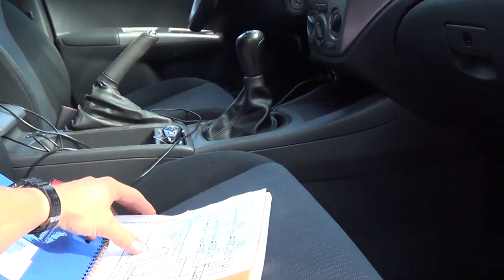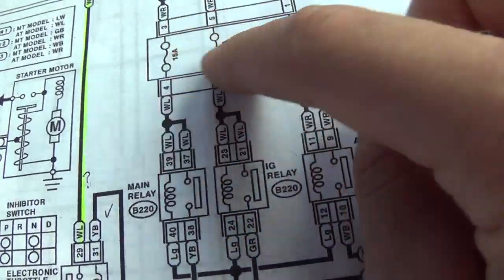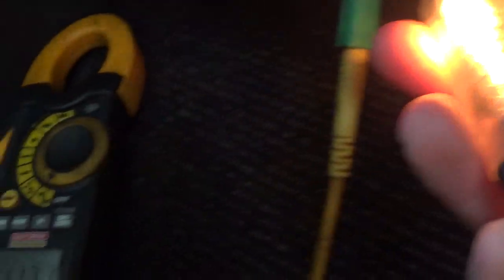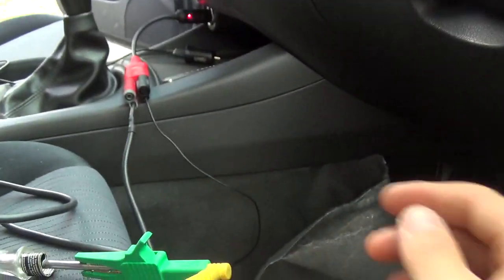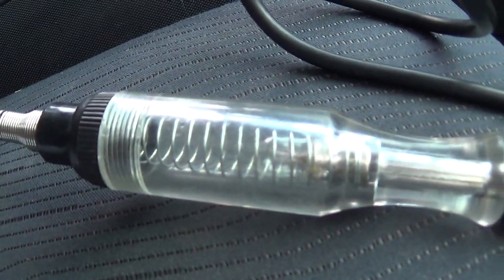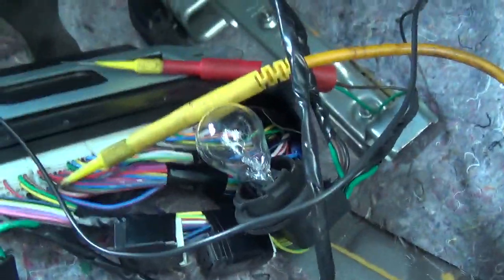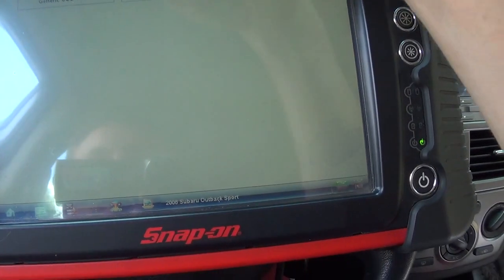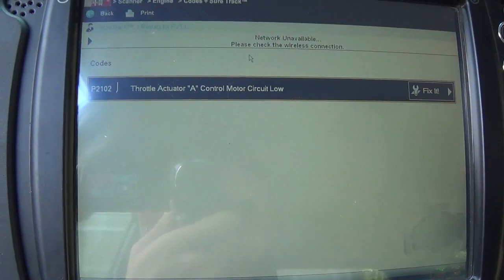Subaru Limp-Home P2102 Case Study - Part 2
Here we go for Part 2 on this 2008 Subaru Impreza that throws a P2102 code and goes to limp home mode early in the morning.

Now the owner tells me the Subie had a long crank time in the afternoon, but then started up and drove fine.

What the heck is going on here??

Let's dig a little deeper and start putting some of the pieces of this bizzare puzzle together...